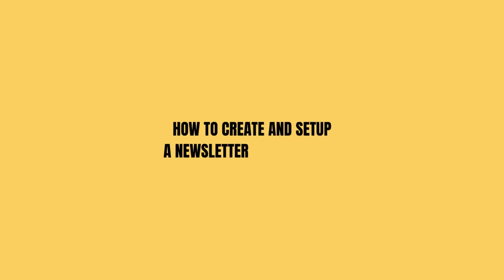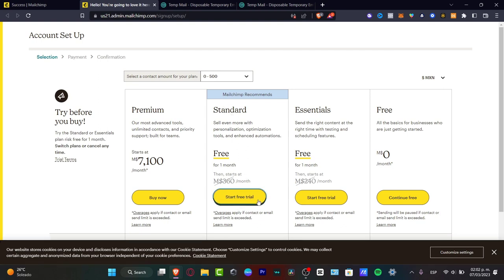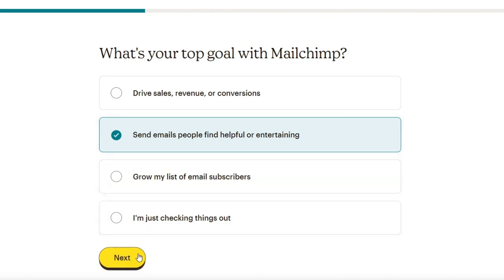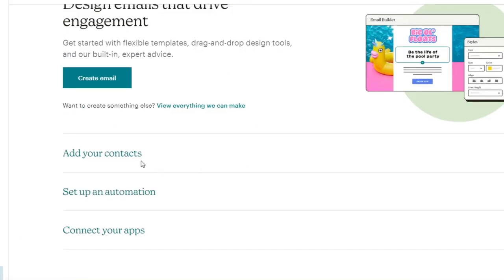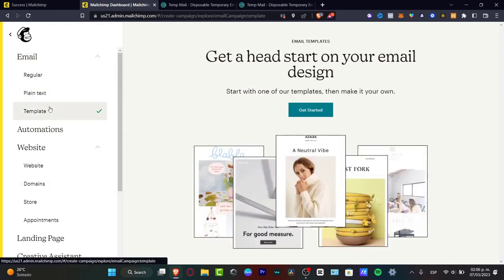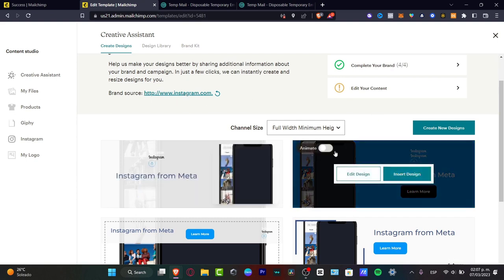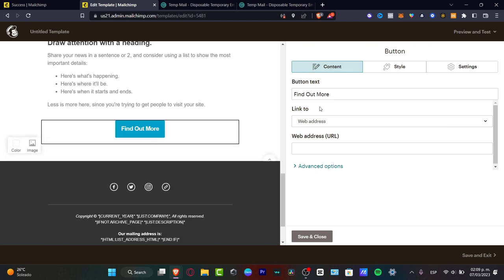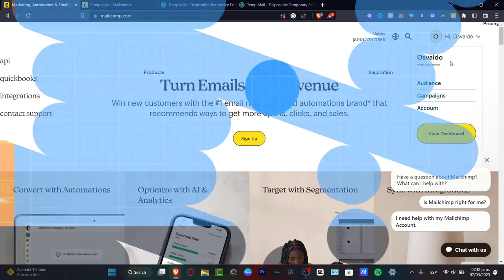How To Create & Setup A Newsletter on Mailchimp (2026) Tutorial Step by Step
Creating and setting up a newsletter on Mailchimp is a straightforward and efficient process that can greatly benefit your business or organization. To begin, you will need to sign up for a Mailchimp account and choose a plan that best fits your needs. Next, you can start by creating a list of subscribers and customizing your newsletter template with your brand's logo and colors.

It is important to keep your content engaging and relevant, and to schedule your newsletters at consistent intervals. You can also utilize Mailchimp's analytics to track the success of your newsletters and make any necessary adjustments. With its user-friendly interface and helpful resources, Mailchimp is a valuable tool for any company looking to establish a strong and effective email marketing strategy.